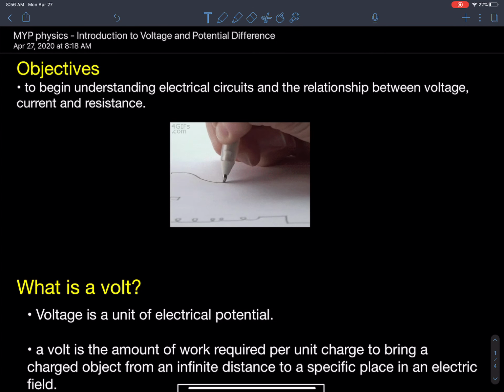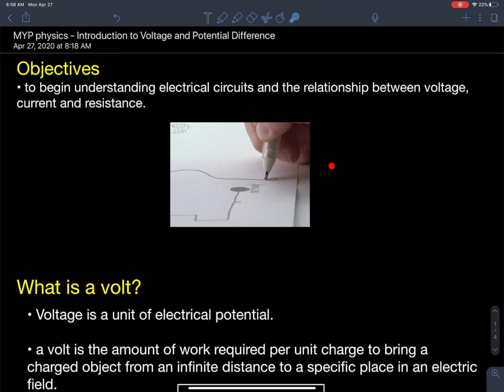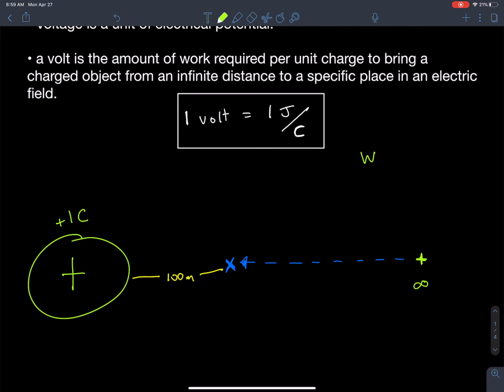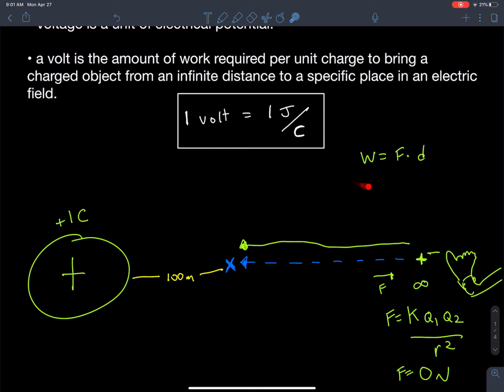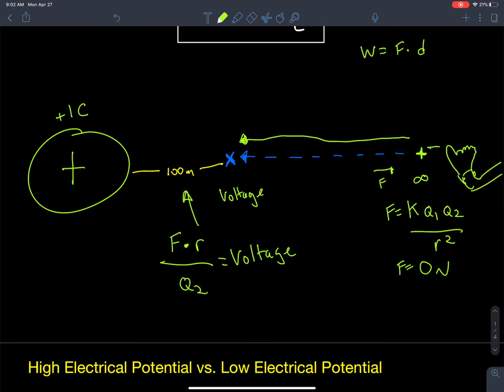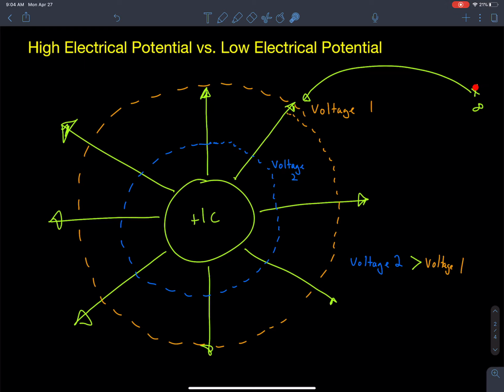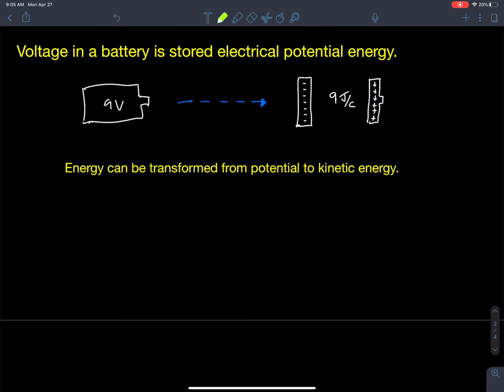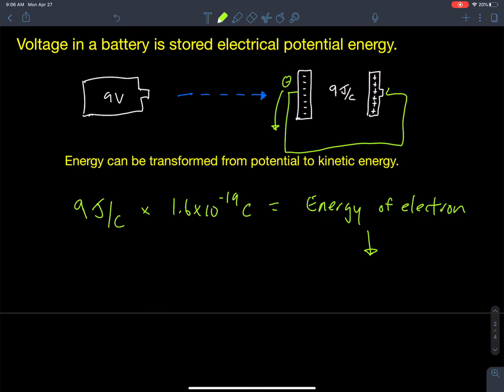MYP Physics - Intro to Voltage and Electrical Potential Energy